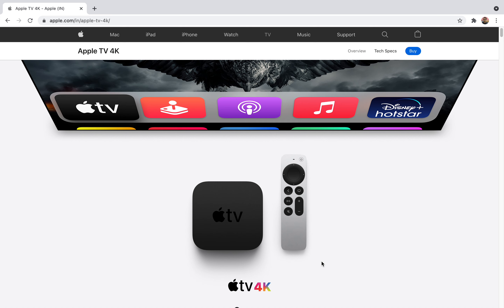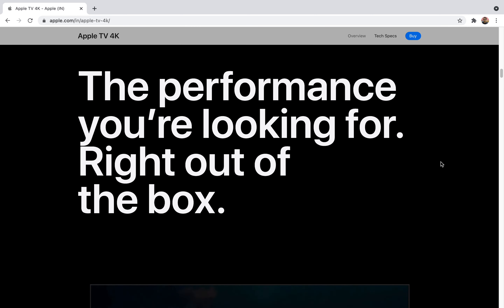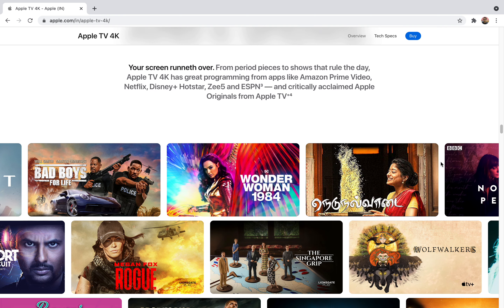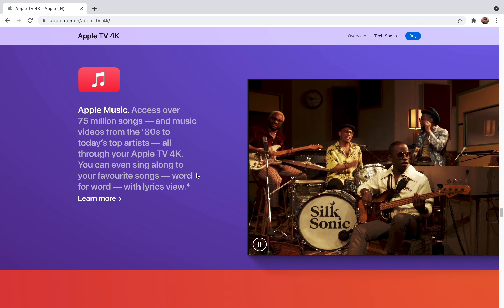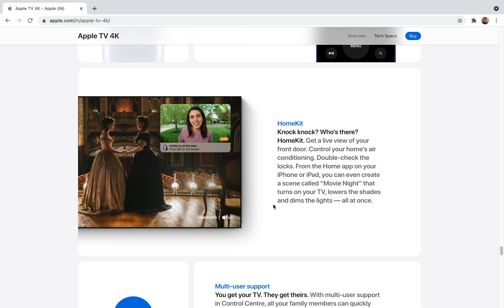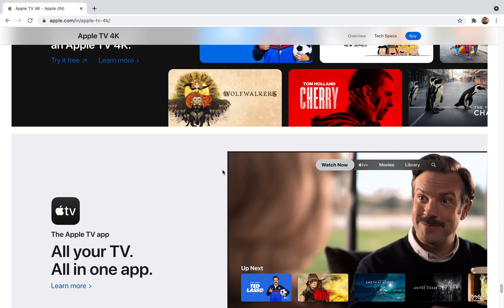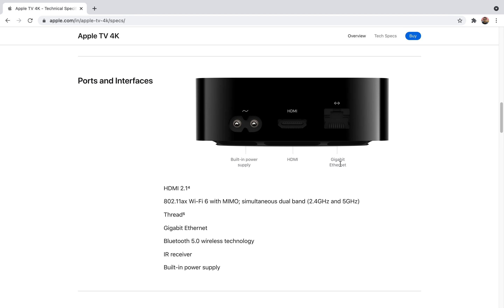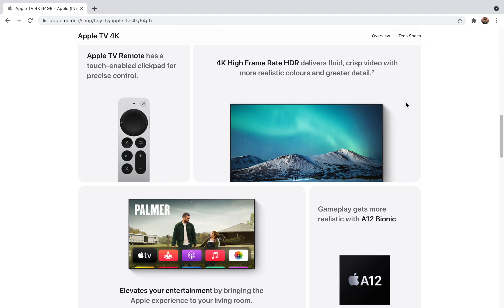Apple TV 4K 2021 - Best 4K Streaming Box - Features and Buyes's Guide | OTT Player | Vinay Jingar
Hi Guys in this video I am giving you an overview of Apple TV 4K Streaming Box.

I will make this channel more entertaining and useful for techno savvy people.